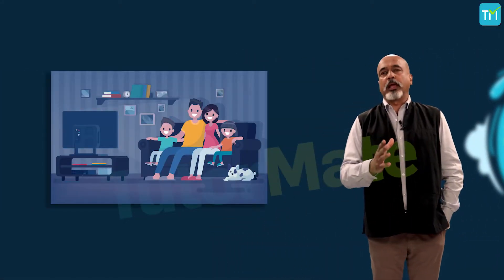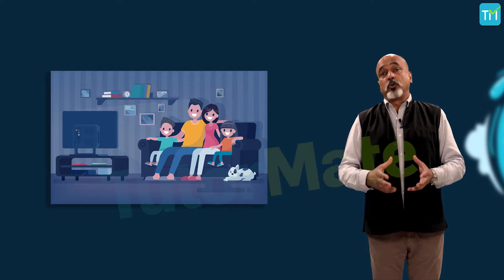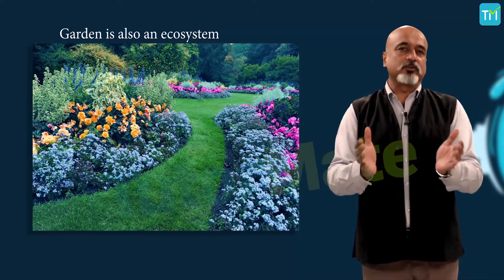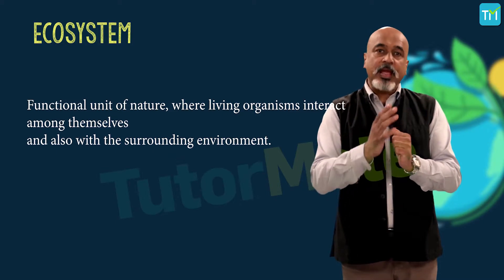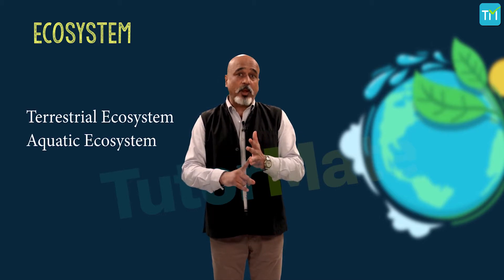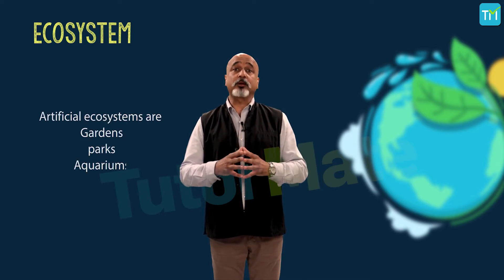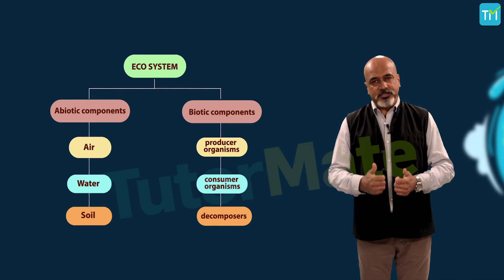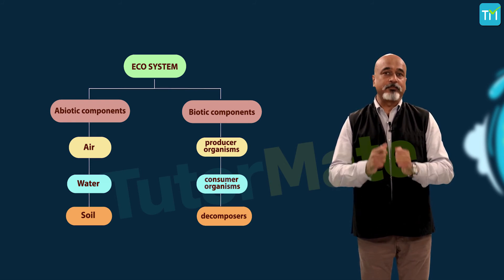Our Environment Science Chemistry Chapter 15 CBSE (NCERT) Class 10 (X) Science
Our Environment
This is the video of the fifteenth chapter (Chapter 15) of Class 10 Science – Our Environment

The topics that are covered in this video are listed here: We start the video by first understanding the Ecosystem – What are its Components? Under that topic, we shall see Food chains and webs. The next topic that shall be covered is How do our activities affect the environment? Here, the primary focus is on Ozone layer and how it is getting depleted and Managing the garbage we produce.

to learn more about Our Environment and Tutor Mate.